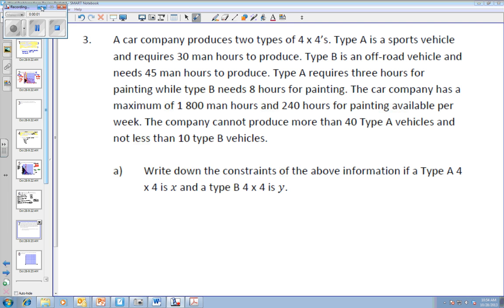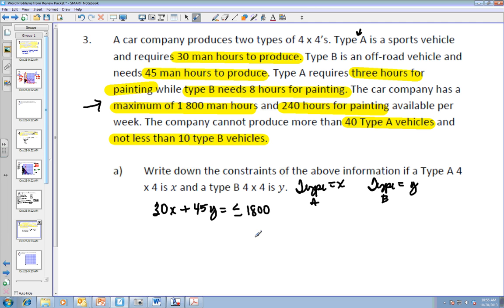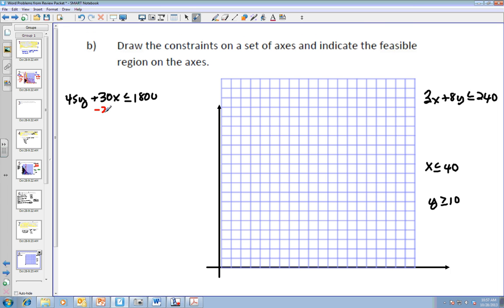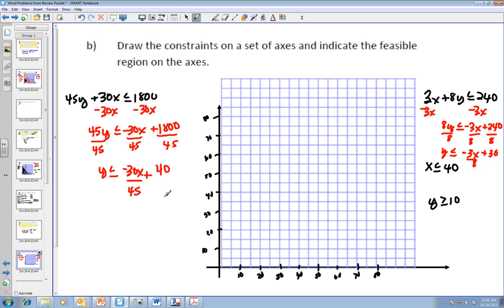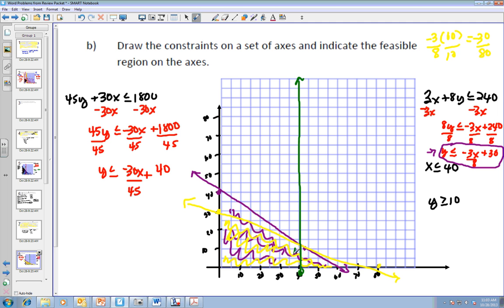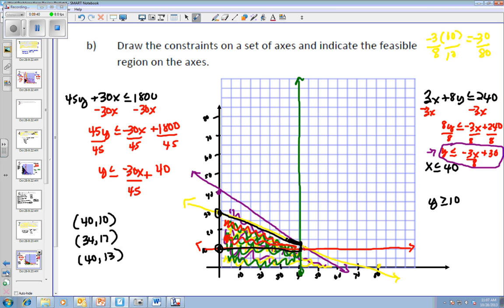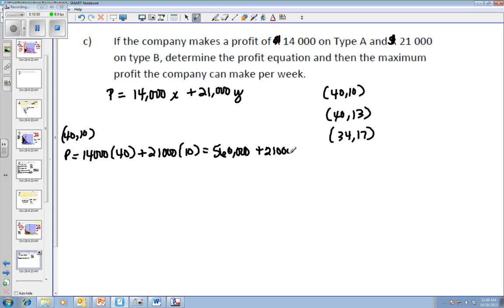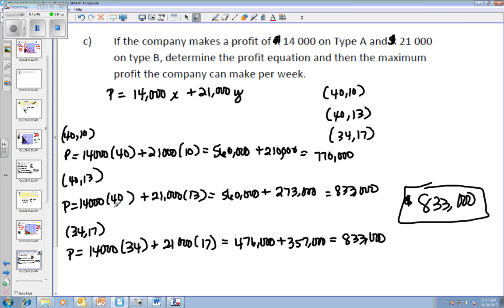Problem 3 from review packet